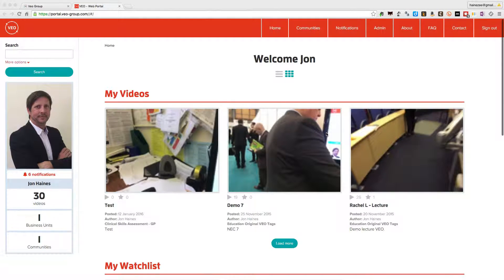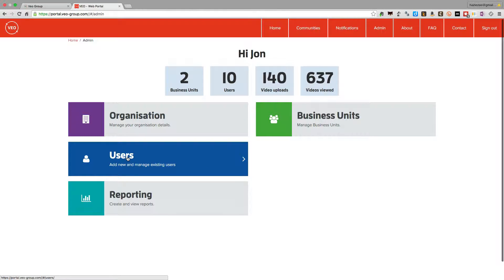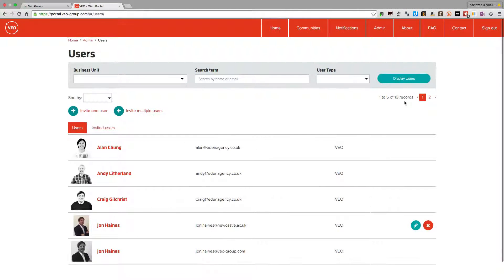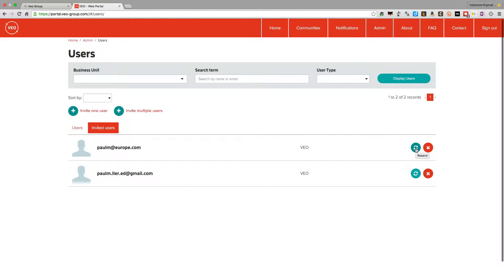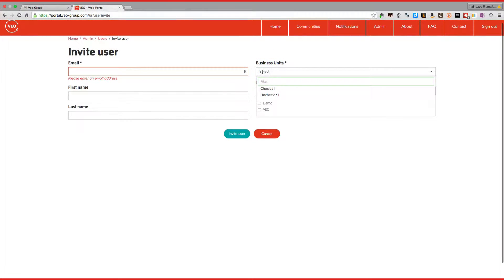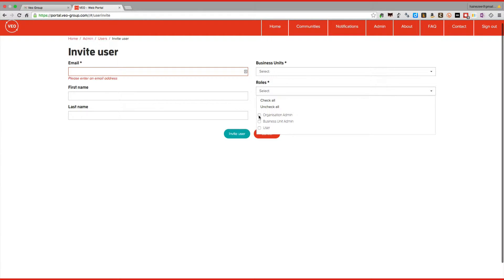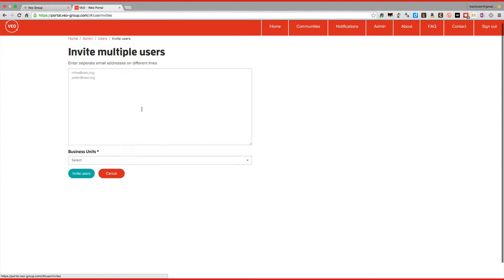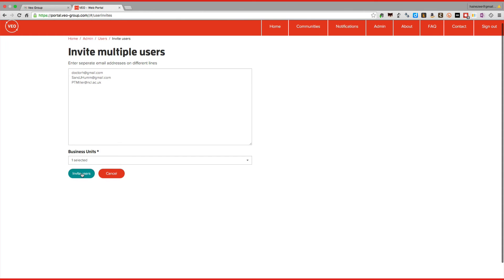VEO - Organisation Admin - Managing User Accounts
A quick demonstration of how to manage VEO Portal user accounts. Includes adding and deleting users and resending requests to register.